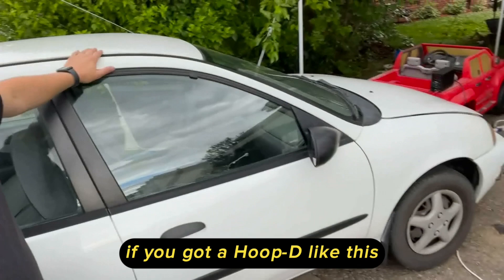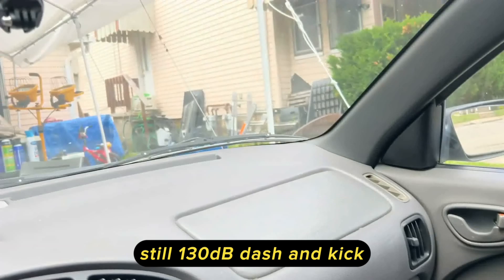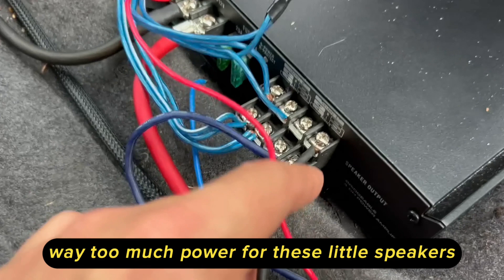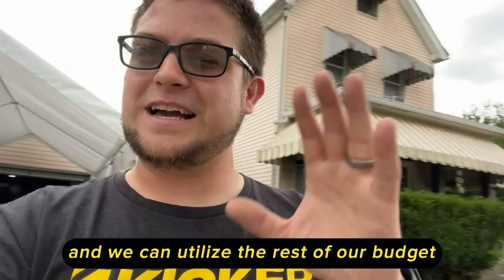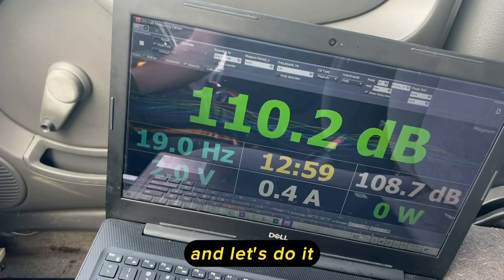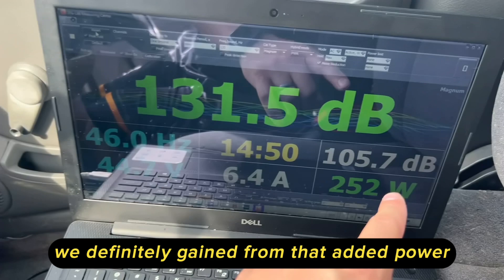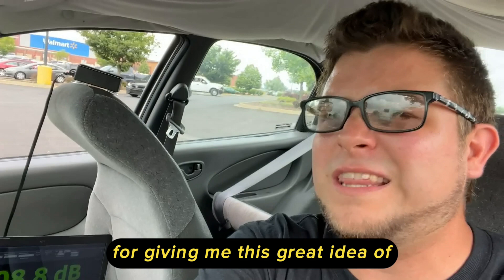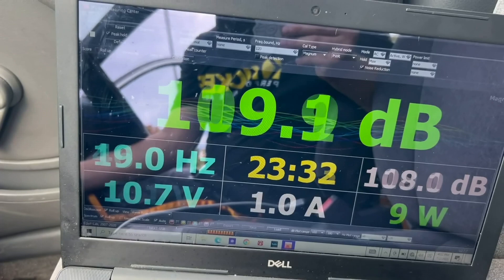Why the Cheapest Complete Walmart System is a Game Changer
Livinloudwithandy.com
Buy this system here
Jensen 12"
Subwoofer Box
Pioneer Amp 1000w 4ch
Razor 2500 Amp

Radio and Speaker Kit only sold at 40$ during Christmas

Walmart how to set up dual jensen bass test car audio best subwoofer for car #12 inch subwoofer powered subwoofer car subwoofer subwoofers car stereo clipping max power budget budget bass